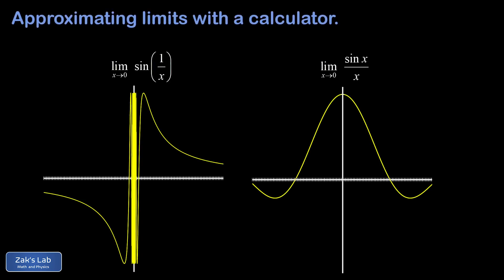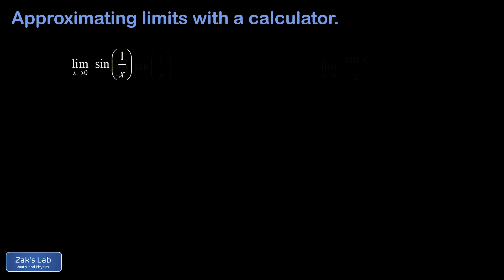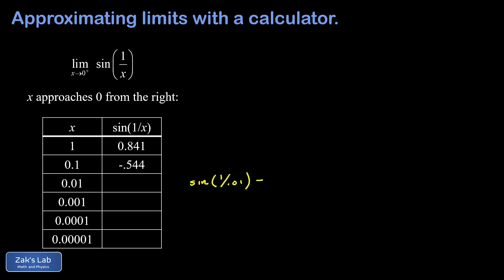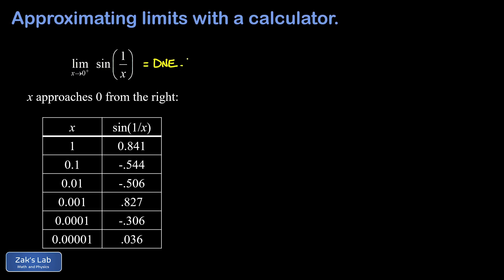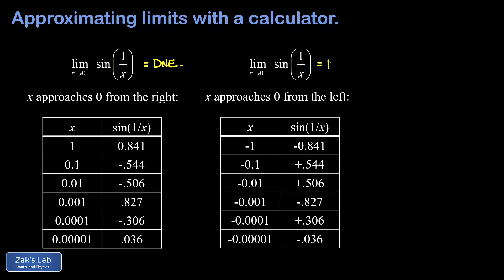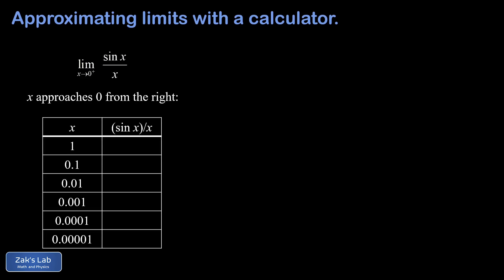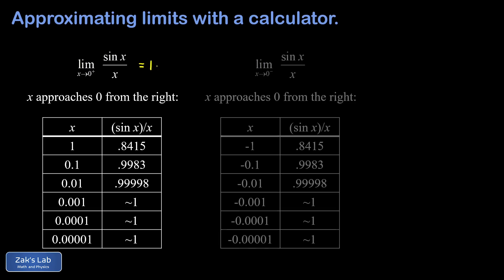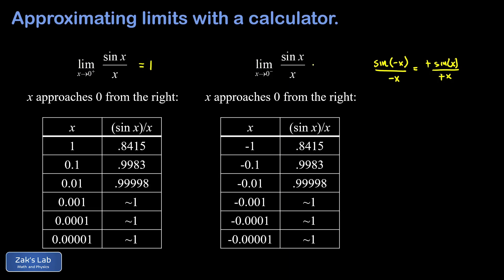Approximating limits with a calculator: limit of sin(1/x) and limit of (sin x)/x as x goes to zero.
In this video, we use numerical approximations to investigate two interesting limits:  the limit of sin(1/x) and the limit of (sin x)/x as x goes to zero.

We start by viewing animated zooms toward x=0 for each of our functions, and we immediately notice that the limit of sin(1/x) appears to be problematic:  the curve keeps oscillating faster and faster as we approach x=0!  On the other hand, the limit of sinx/x appears to approach 1.  Let's find out if our numerical approximations of the limits agree.

Approximating limits with a calculator just requires that we choose a set of x values that get closer and closer to the location of the limit, and we usually choose a simple pattern for this approach. In this case, x is approaching zero, so we choose x values of 1, .1, .01,... as we approach zero from the right, and -1, -.1, -.01,... as we approach from the left. This pattern makes it simple to have a computer generate the approximate values, because we can express x as (1/10)^n-1, where n=1,2,3,. , but you can calculate the approximations any way you like.

So we investigate the right sided limit of sin(1/x) as x approaches zero.  Making sure to set our calculator in radians, we compute the values of our function for our list of x values getting closer to x=0, and we don't see any pattern in the results!  We comment that the argument of the sine function is just getting larger and larger very quickly, so the sine function just keeps oscillating between -1 and 1 as we approach zero, and our limit does not exist (because the function isn't getting close to any particular value).

When we investigate the left sided limit of sin(1/x) as x goes to zero, we don't actually have to redo our calculations, because sin(1/x) is an odd function!  This means the output values for our negative values of x will just be the negatives of the first table of values for positive x's.  Again, the left sided limit doesn't exist, and we conclude the limit of sin(1/x) does not exist as x approaches zero.

Next, we investigate the limit of (sin x)/x as x approaches zero.  We choose the same approach strategy and start calculating the values of (sin x)/x as x goes to zero from the right to get the right sided limit of (sin x)/x.   We see that our values very quickly converge to 1 as we approach x=0 from the right.

We don't have to repeat the calculation for the left sided limit of sin x over x, because it is an even function!  We sketch a quick proof that (sin x)/x is even to demonstrate why this is true, and we conclude all the values in our table will be the same, and (sin x)/x approaches 1 as x goes to zero from the left.  Finally, because the left and right limits agree as x approaches zero, we say the ordinary limit exists and conclude the limit of (sin x)/x =1 as x goes to zero.